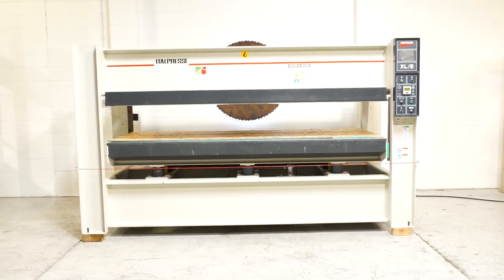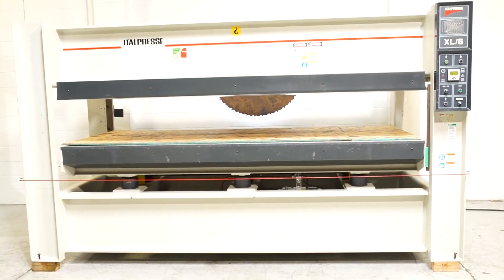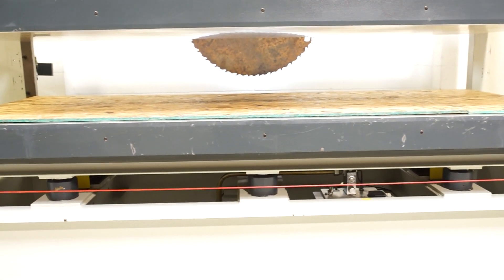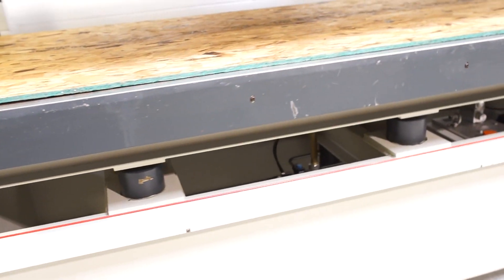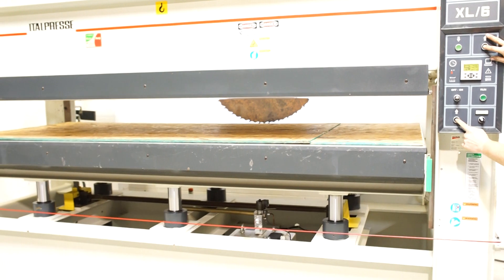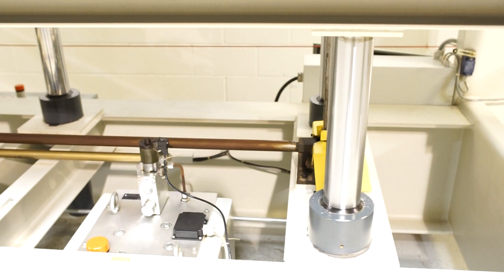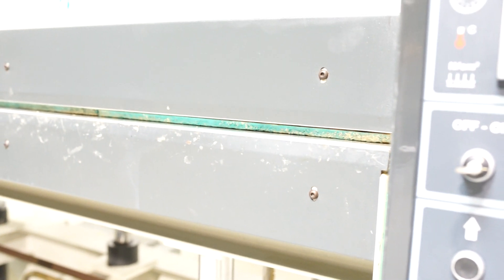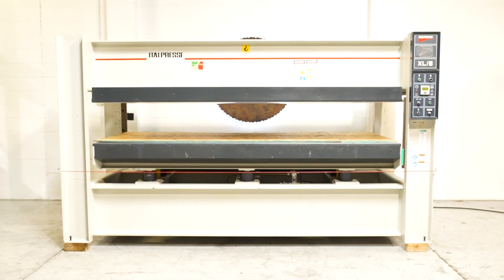2008 ITALPRESSE XL/6 HOTPRESS 1300 X 3000